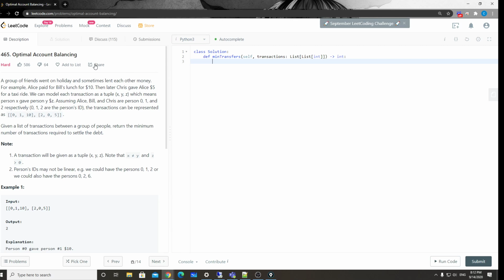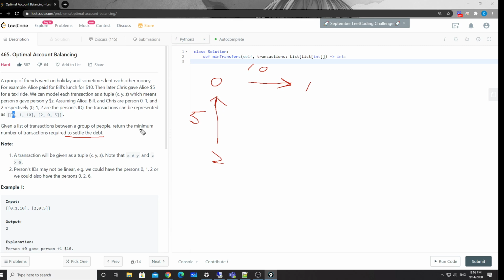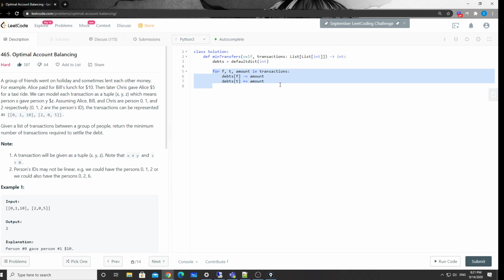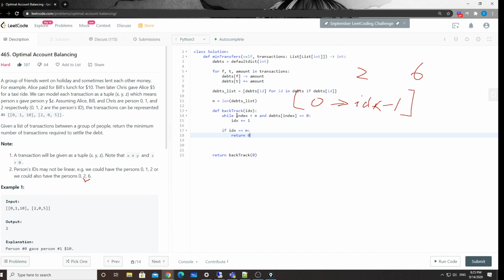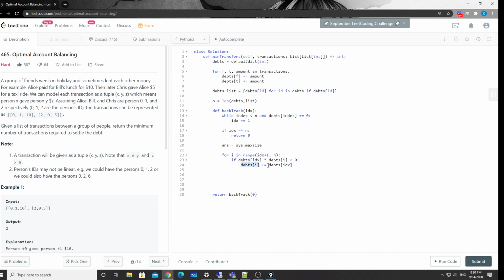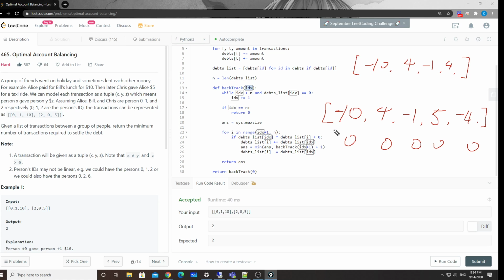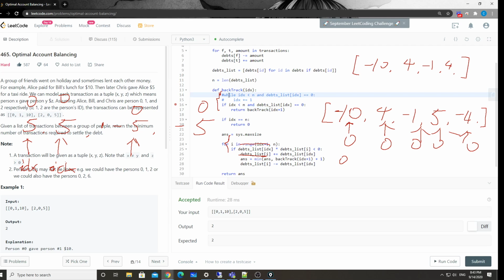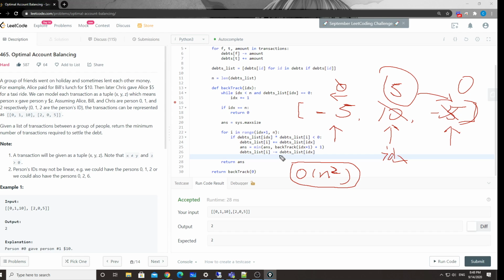LeetCode 465. Optimal Account Balancing